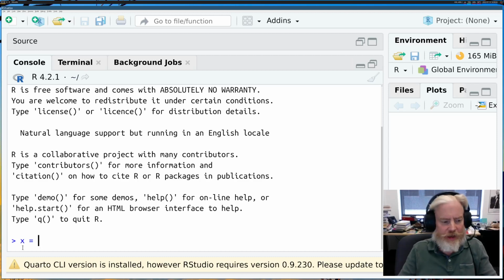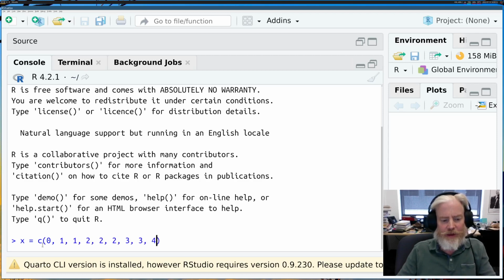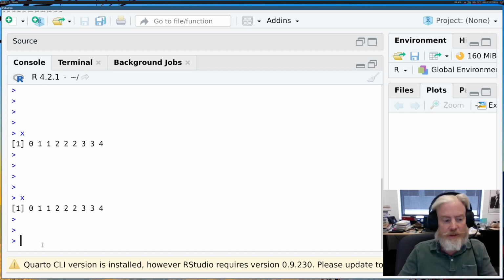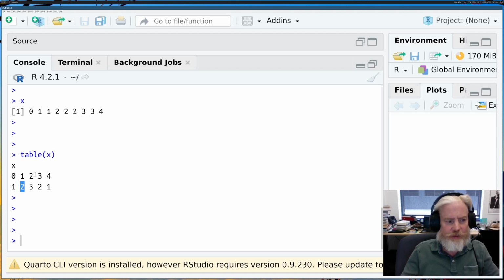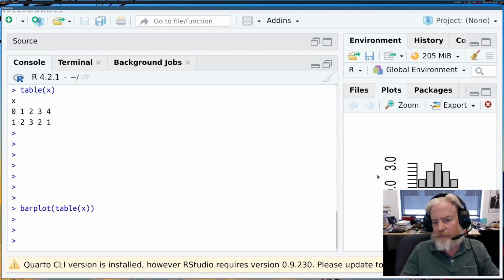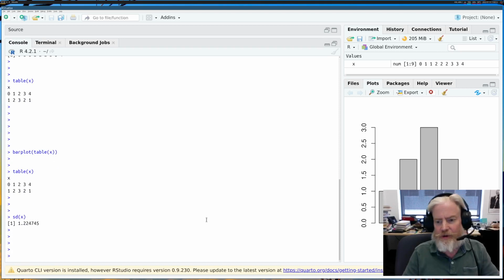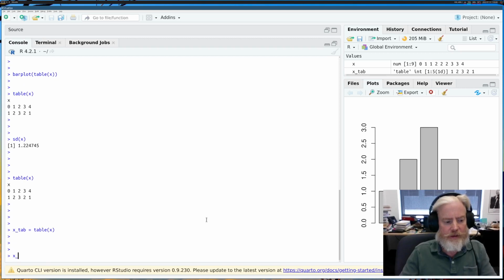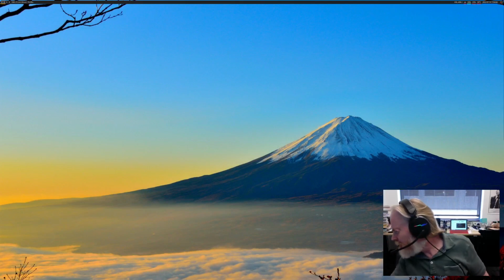Simple data entry in R.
This video goes over how to enter data using the most simple method -- straight from the R console.